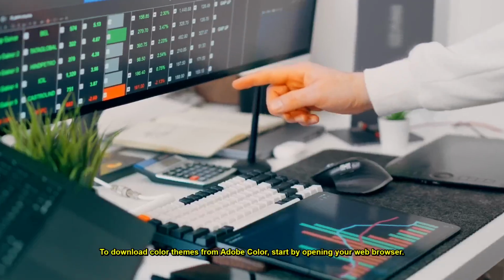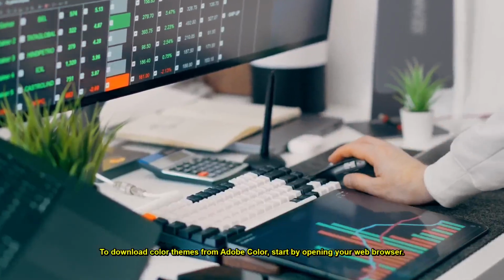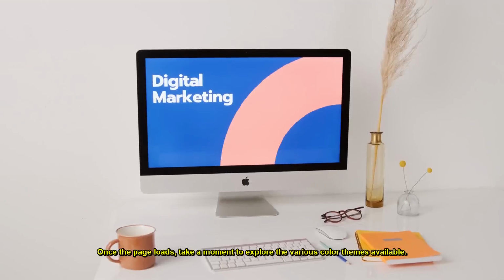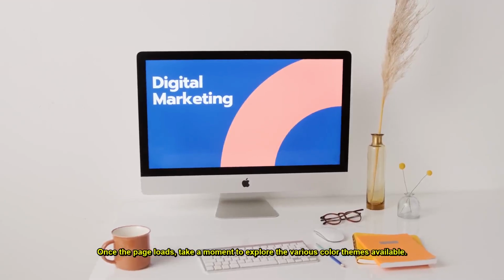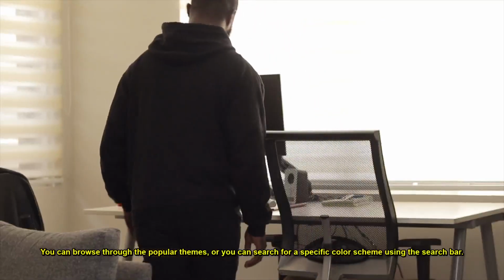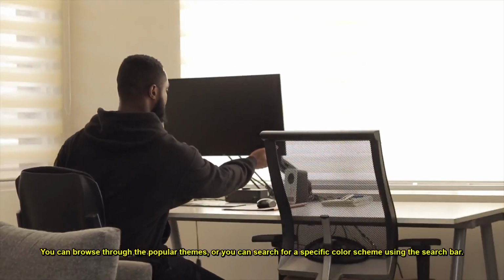How to download color themes from Adobe Color - Beginner Guide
In this beginner-friendly guide, we'll show you how to easily download color themes from Adobe Color. Whether you're a graphic designer, illustrator, or just someone looking to enhance your creative projects, this step-by-step tutorial will help you explore the vast library of color palettes available on Adobe Color. Learn how to save and use these themes in your design work to elevate your projects and bring your ideas to life.